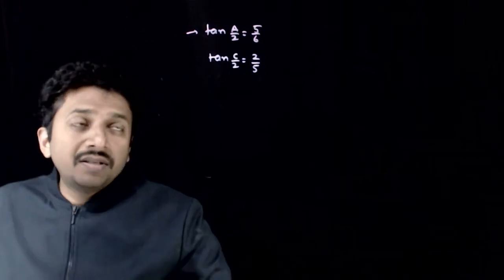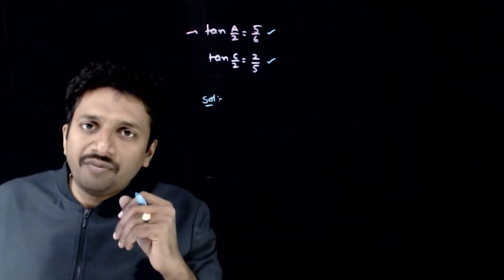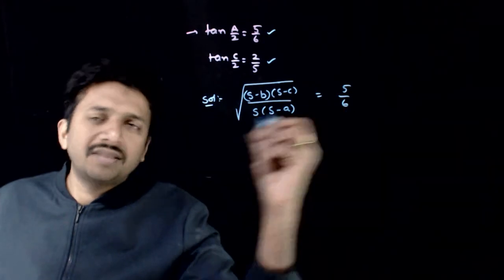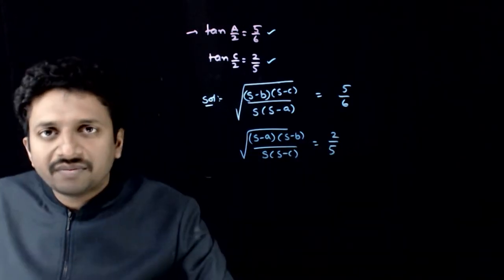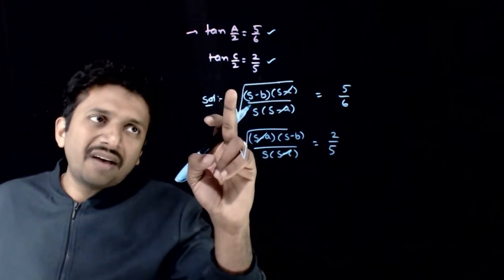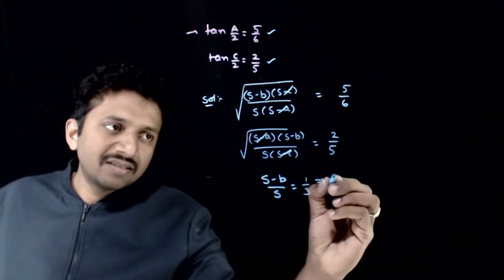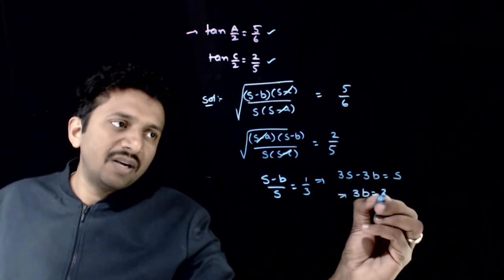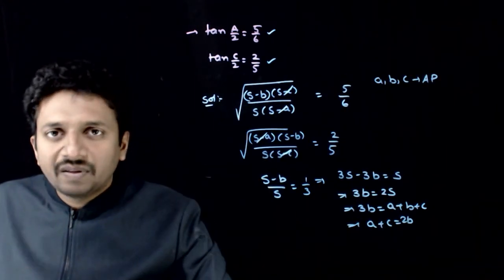JEE Mains Previous Year Trigonometry 2002 Q 9